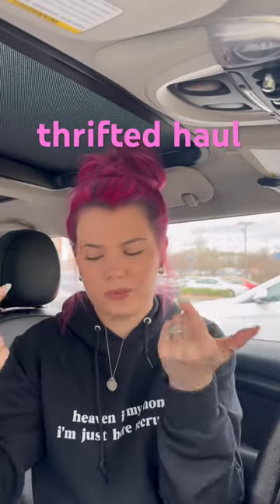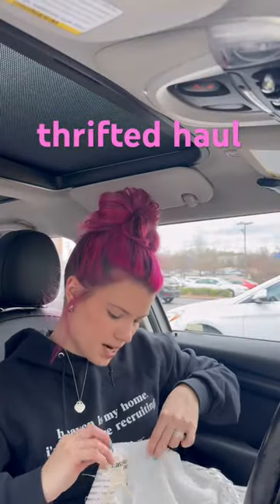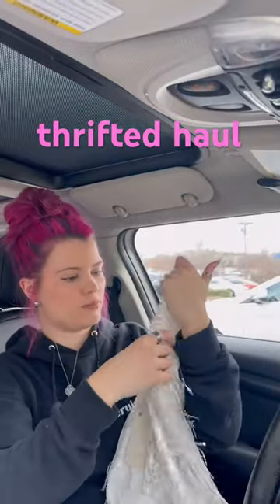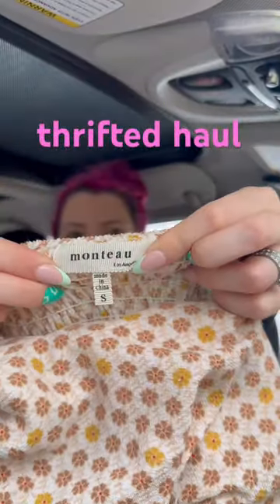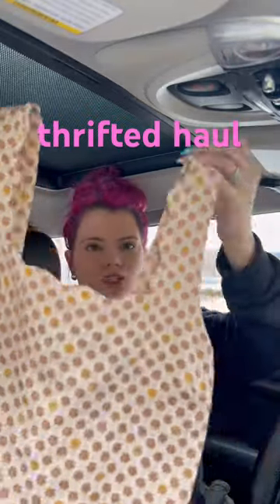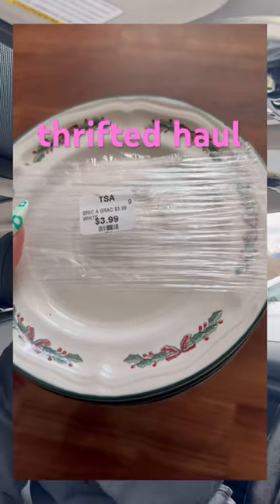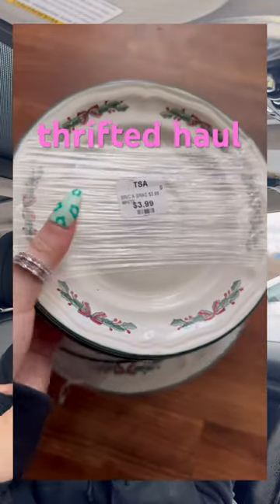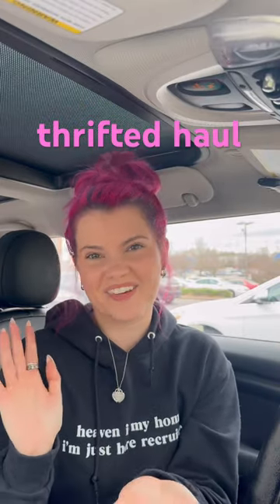my thrifted haul 🩷